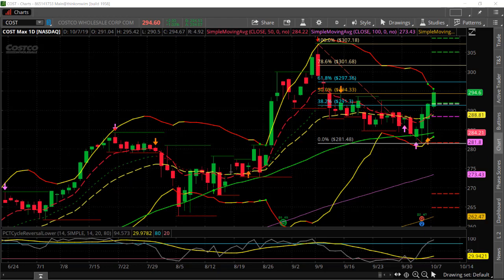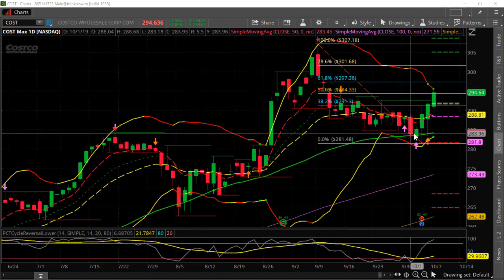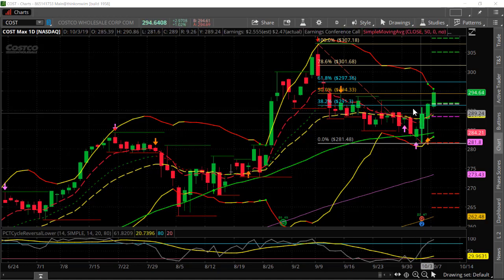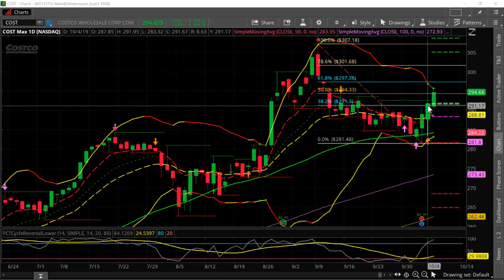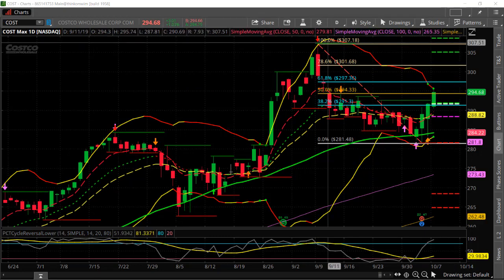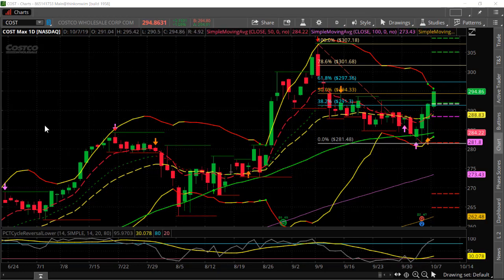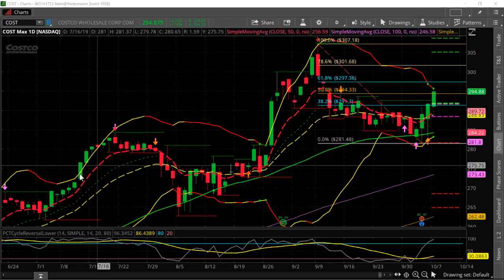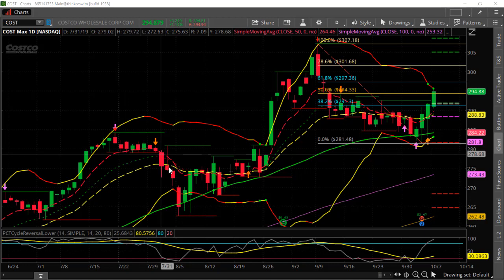High Probability Trading Setup [Long COST]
Option Trading Veteran and Power Cycle Trading® Founder Larry Gaines explains a high probability trading setup. He also elaborates on simple rules for directional trading especially through Costco. Finally,  he talks about the best ways to trade Swing Trades

1. Liking This Video

More Videos Recommended for you on High Probability Trading Setup

Futures and forex trading contains substantial risk and is not for every investor. An investor could potentially lose all or more than the initial investment. Risk capital is money that can be lost without jeopardizing ones’ financial security or lifestyle. Only risk capital should be used for trading and only those with sufficient risk capital should consider trading. Past performance is not necessarily indicative of future results.